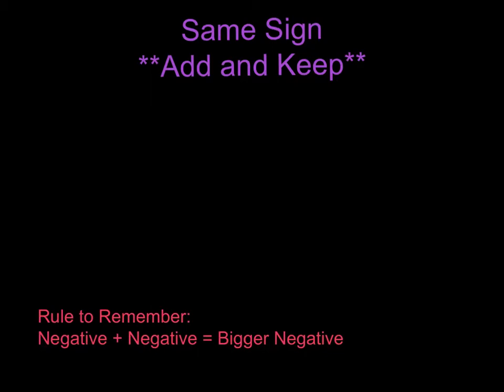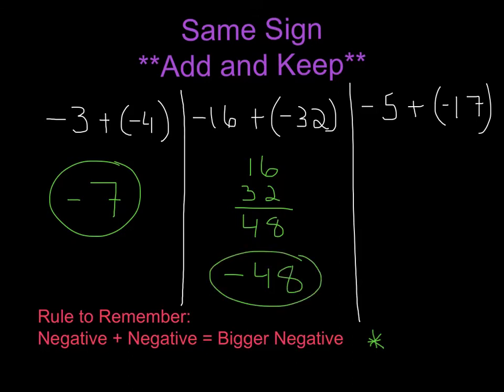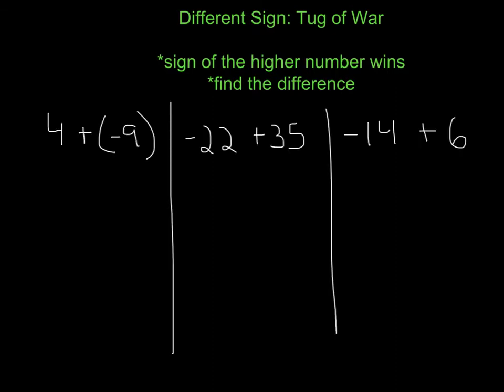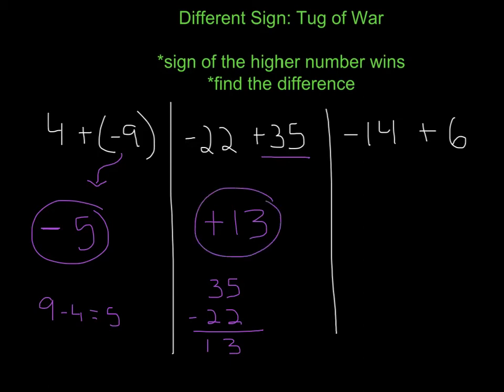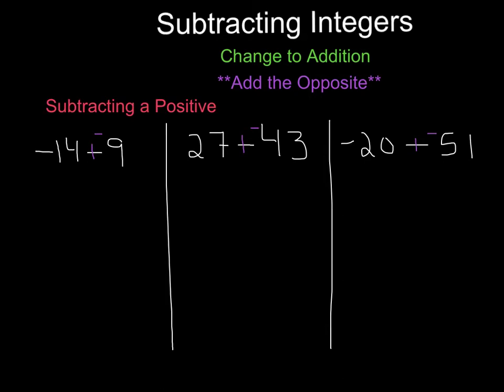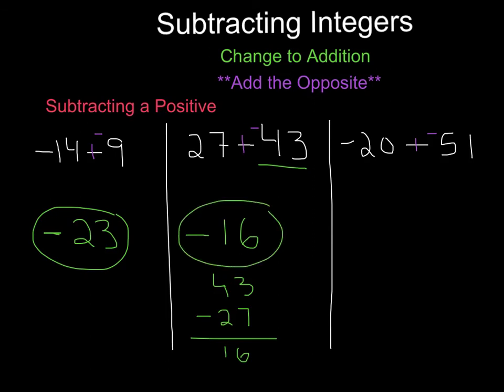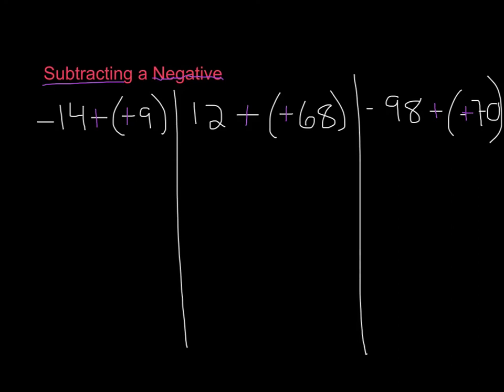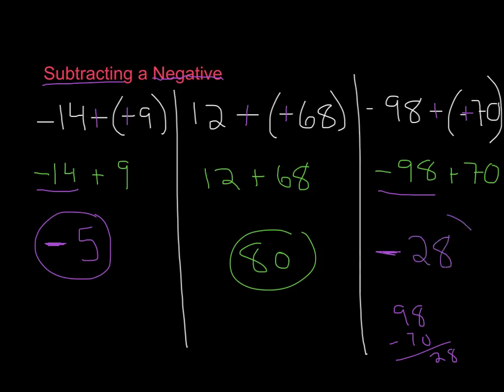Adding and Subtracting Integers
8 Mth 1.2 Adding and Subtracting Integers